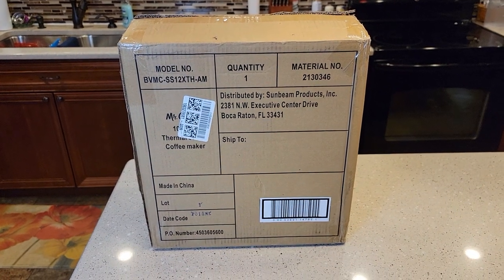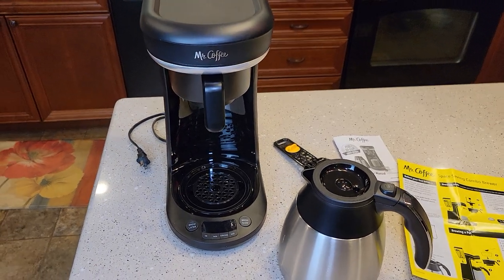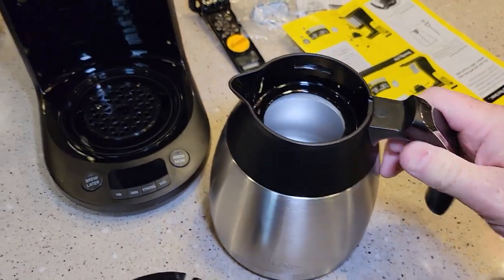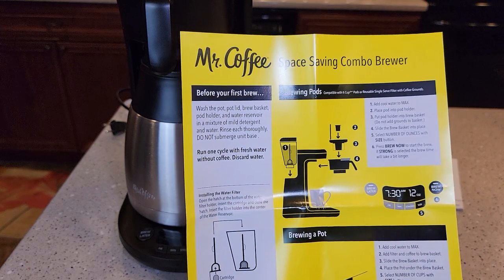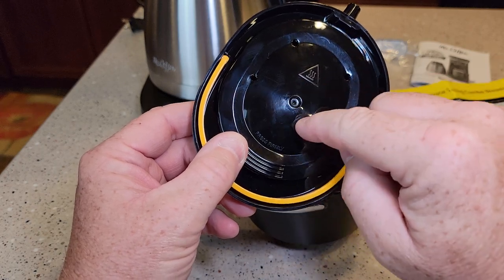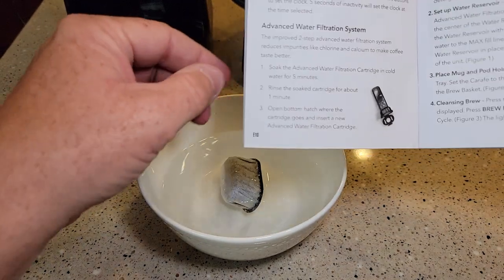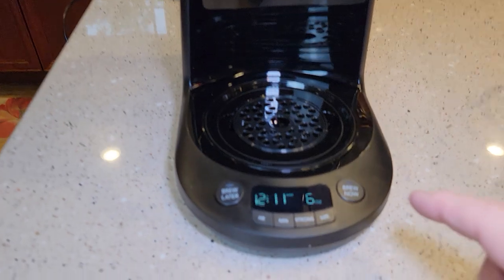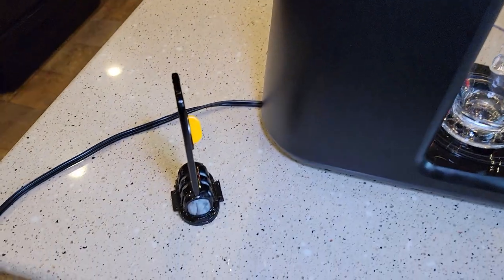UNBOXING & Setup Mr Coffee Pod & 10 Cup Coffee Maker Combo Brewer K Cup Pod Duo Machine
Unboxing & Setup before first use.  Mr Coffee Pod + 10 Cup Space Saving Combo Brewer K cup maker at Amazon New Release in 2021 Duo Brewer Coffee Maker and Single Serve k Cup Pod machine. model BVMC-SS12XTH-AM I take the coffee maker out of the box and show you how to put it together and clean it before first use.  TWO WAYS TO BREW: Brew a single serving using a pod, or up to 10 cups into a carafe using grounds How to set it up before first use.  How to clean the water filter.  How to install the water filter and how to install the brew basket with K cup holder and for coffee.  I show you how big it is and if it will fit under a kitchen cabinet.   How to plug it in and how long the cord is. model number 2130346 K-CUP COMPATIBLE: Compatible with K-Cup pods.  Choose how you brew. Make a single cup with your own grounds in the reusable single-serve filter, or use a K-Cup pod. You can also brew up to 10 cups of coffee into the included thermal carafe.  COMPACT & SPACE SAVING: Compact design saves up to 50% more countertop space* *As compared to having both the BVMC-PSTX91RB-NP and the BVMC-HC-CIPS units on the countertop